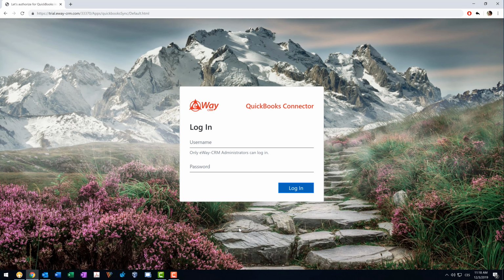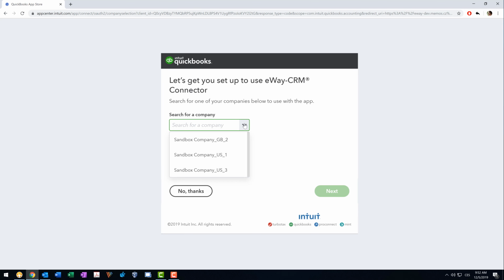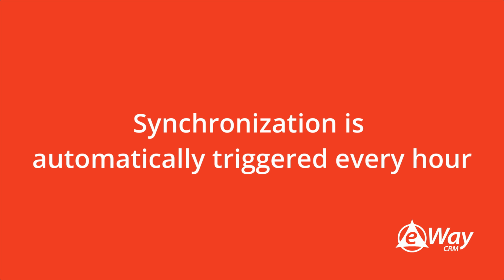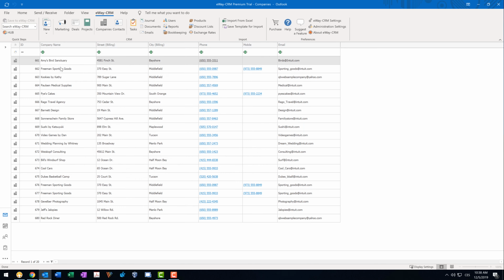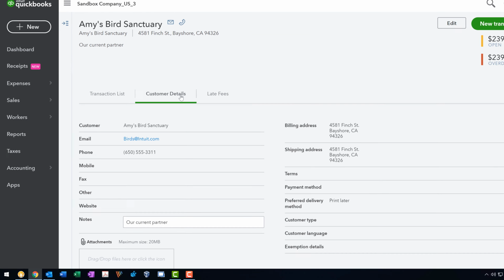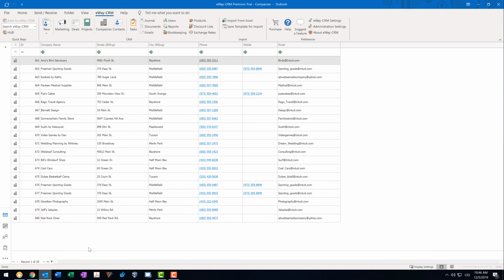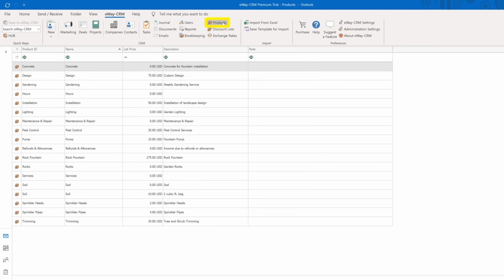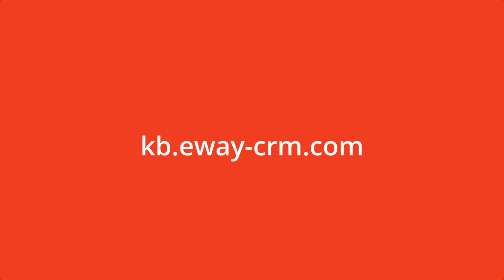How to set up the QuickBooks Connector (Tutorial Videos)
Would you like to integrate eWay-CRM with QuickBooks? Have a look at how to do it.